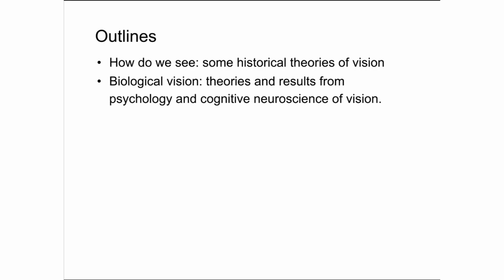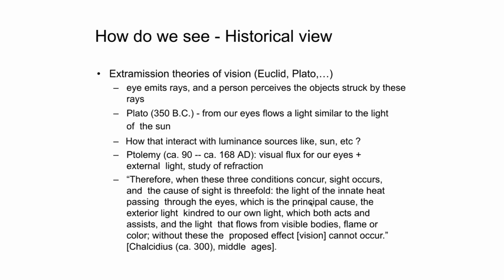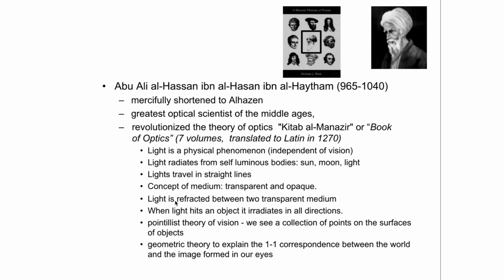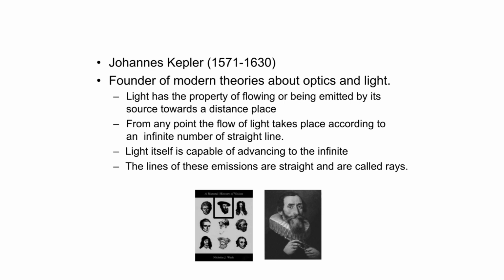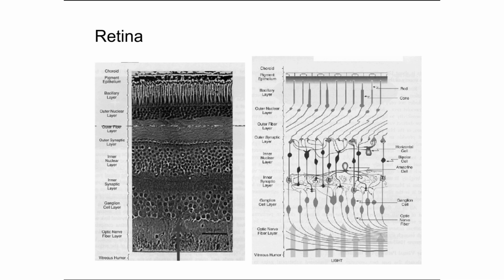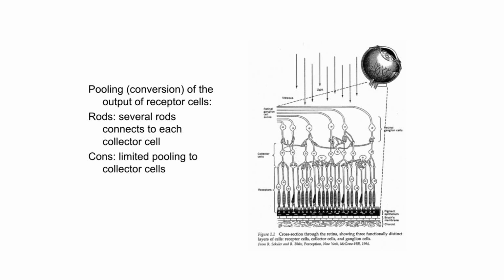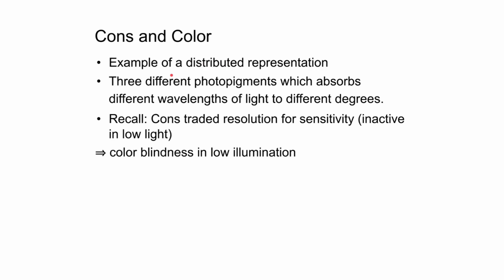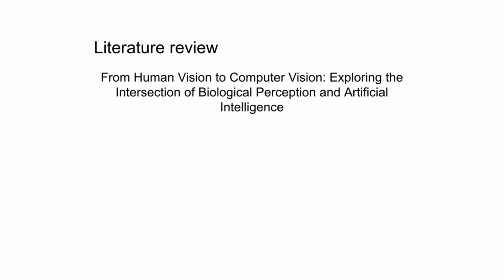From Biological Vision to Computer Vision: Foundations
This lecture discusses the biological vision system, various historical views of vision and renowned philosophers, the components comprising the vision system, and their correlation with modern-day vision sensors.